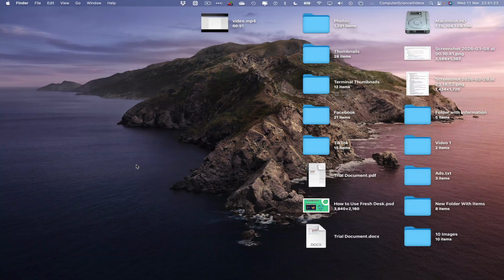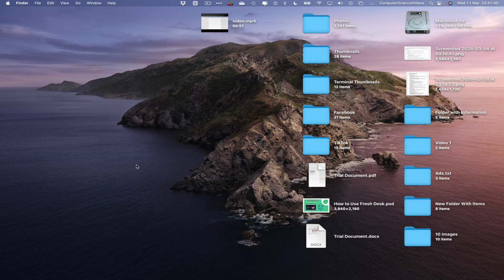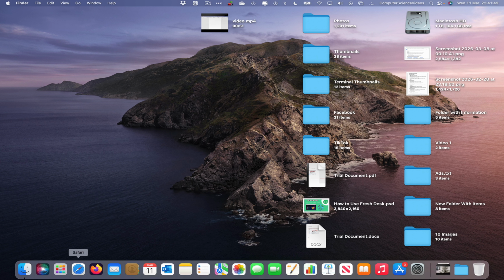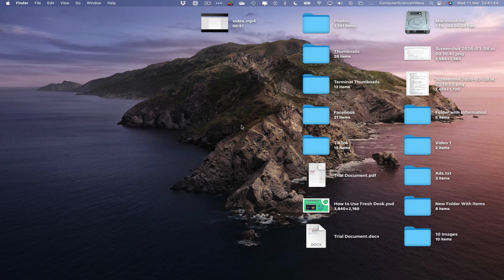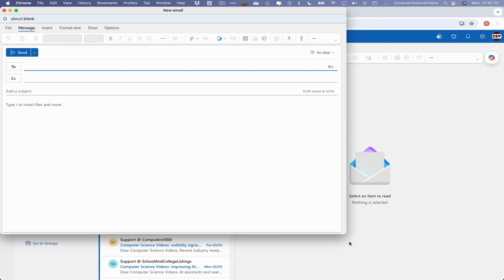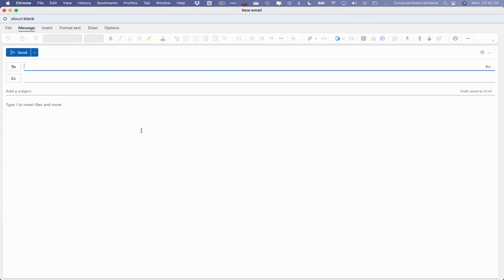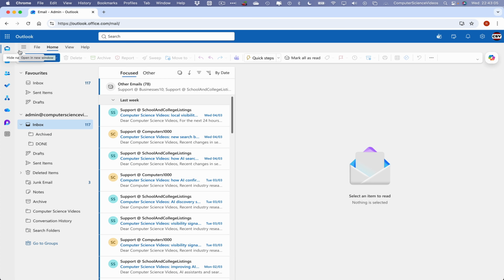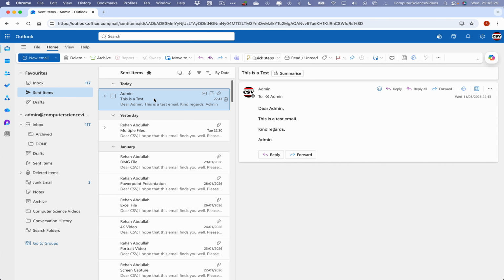How to SEND Yourself an Email On Outlook Using a Mac - Basic Tutorial (2026)